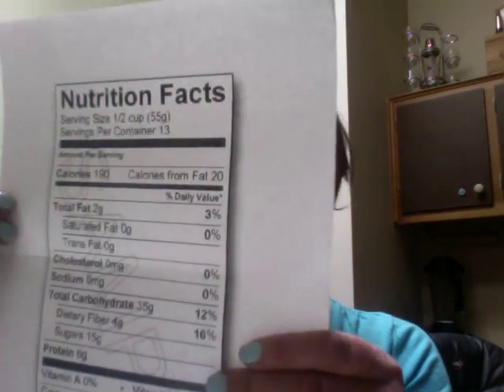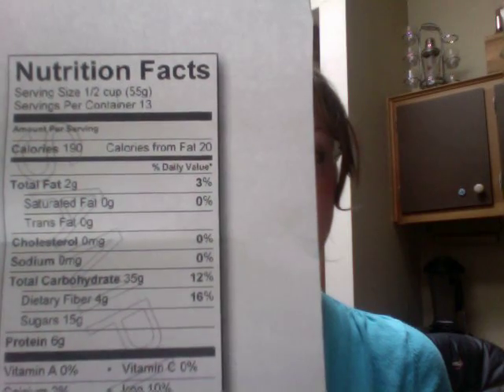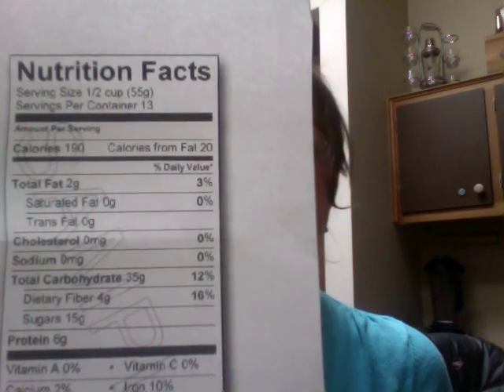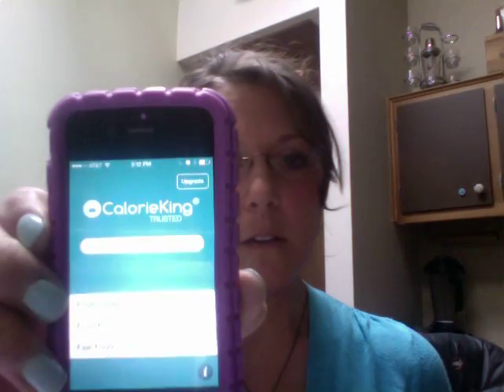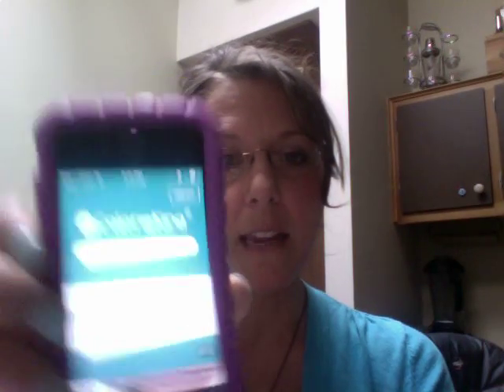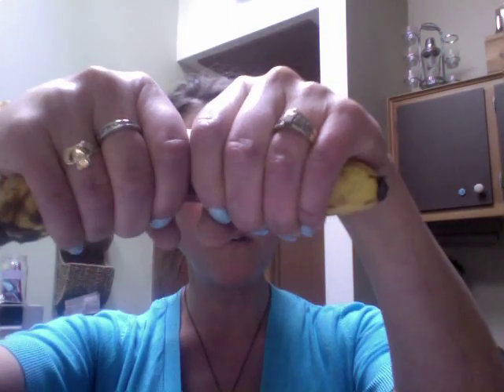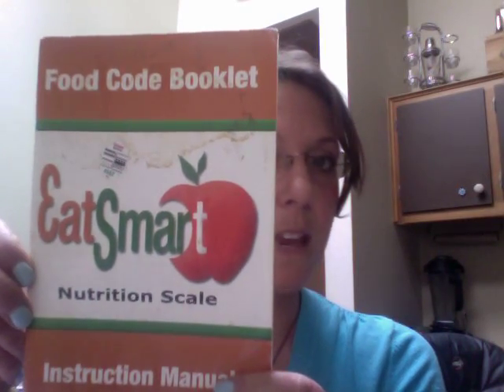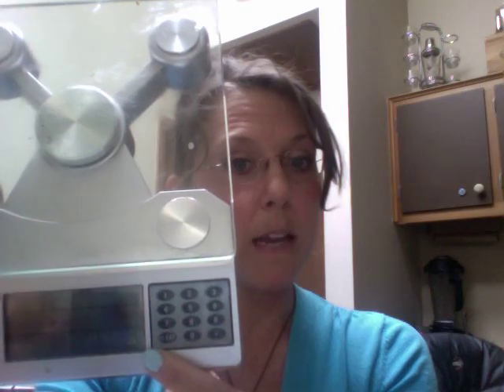Omnipod Podder Talk: Carb Counting Tips and Tricks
Read Jennifer Smith's post on the Omnipod blog Podder Talk Jennifer Smith from Integrated Diabetes Services provides carb counting tips for managing diabetes and obtaining good blood sugar control.